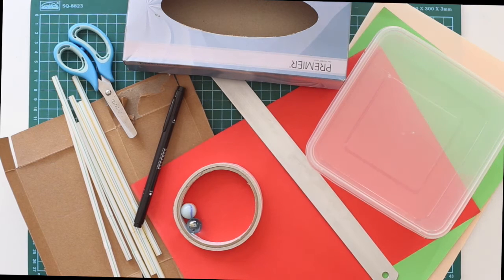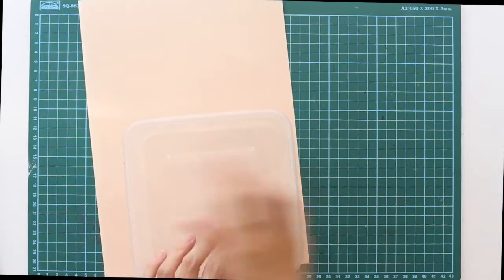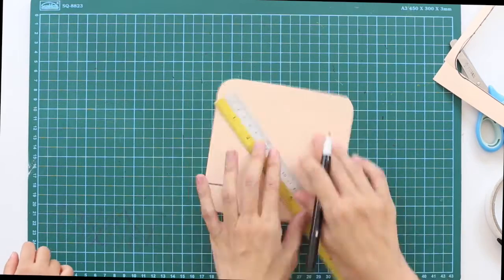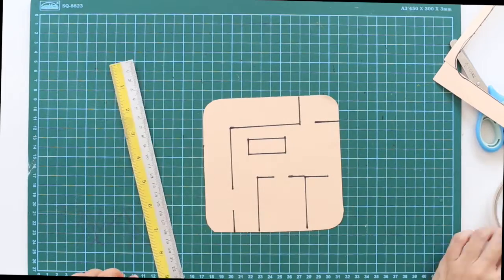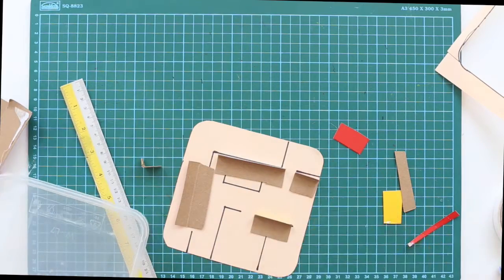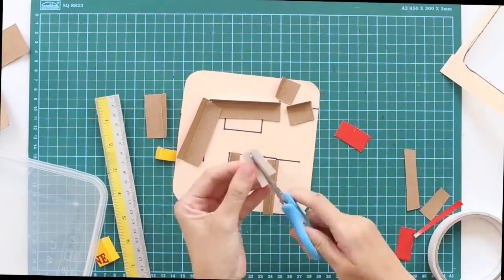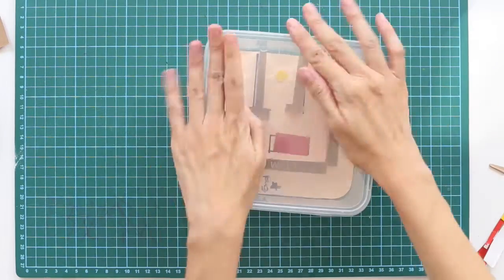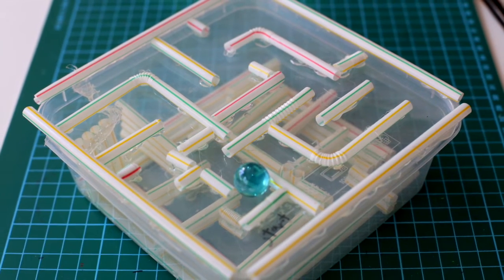Floor Plan Maze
Create a maze based on the plan of your house!